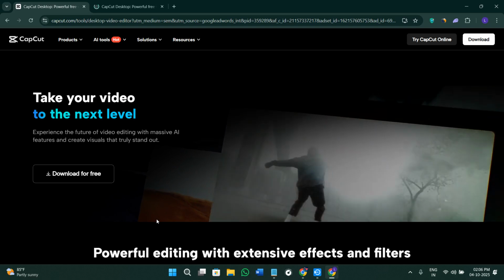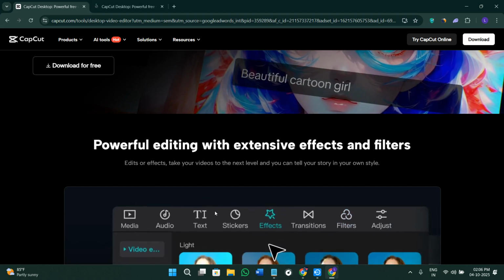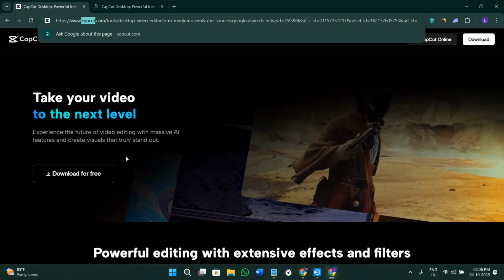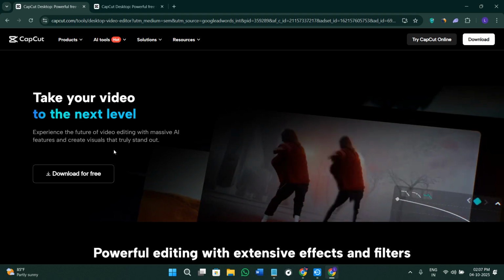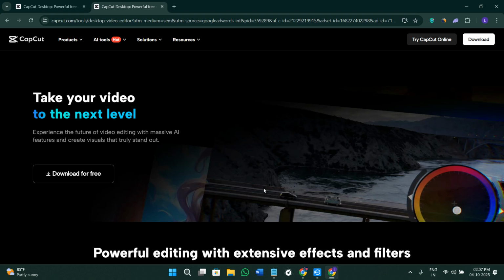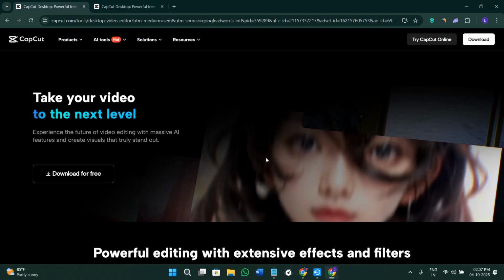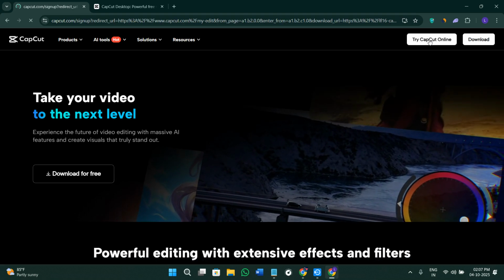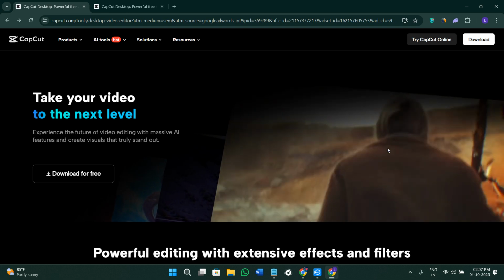How to Use CapCut Pro for FREE Forever | Complete Tutorial 2025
Description:
Hey everyone! In today’s video, I’ll show you how to use CapCut Pro for free forever, 100% working in 2025. Learn how to use CapCut effectively with this complete tutorial for beginners. Discover essential CapCut editing tips that will help you create high-quality and professional videos easily. Perfect for anyone looking to improve their editing skills and take their content to the next level.